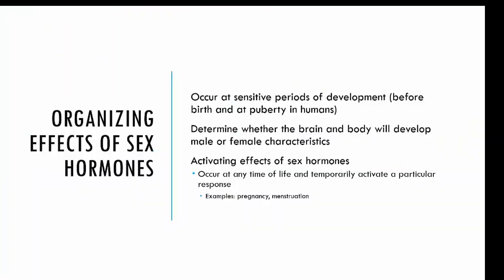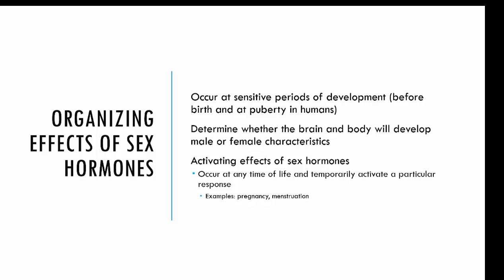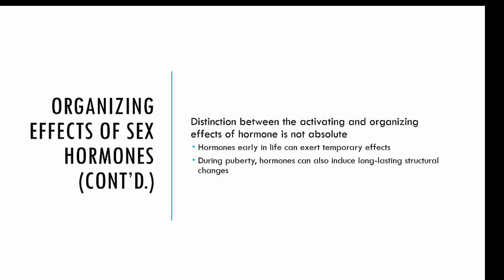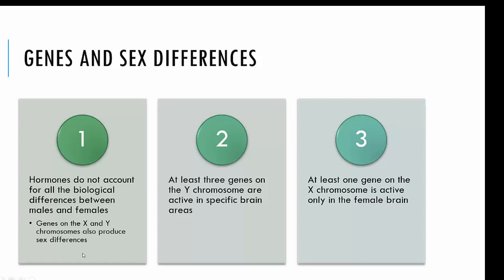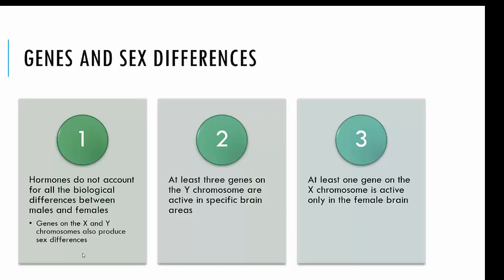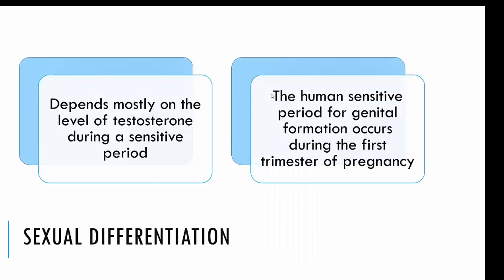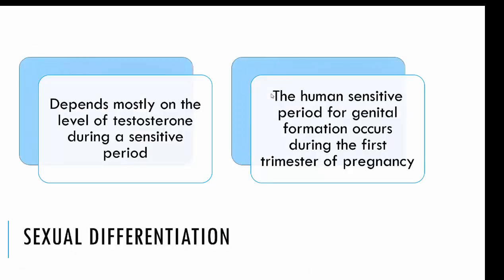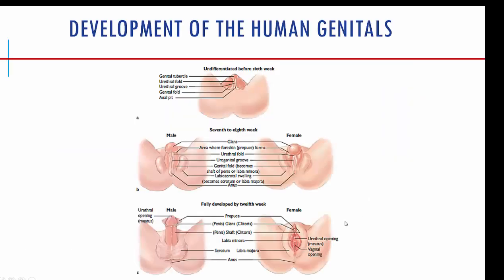organizing effects of hormones